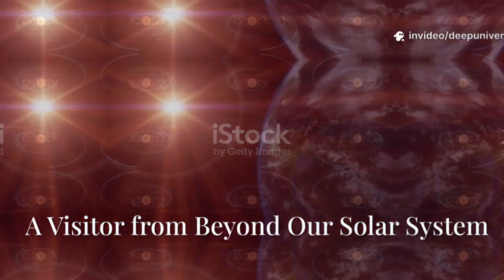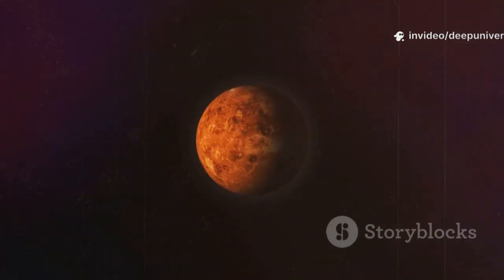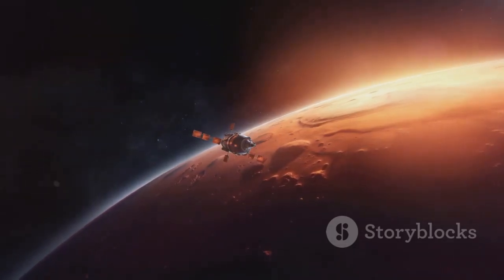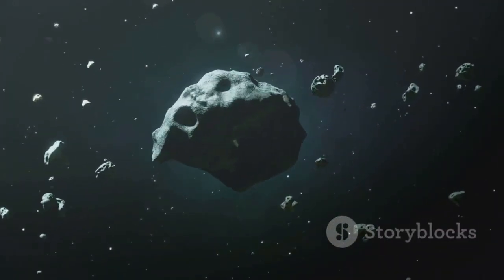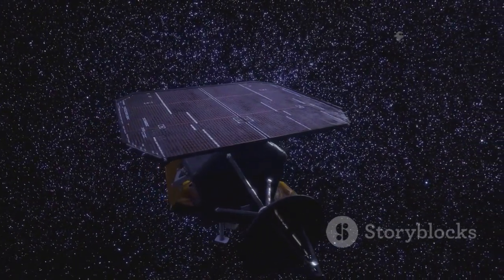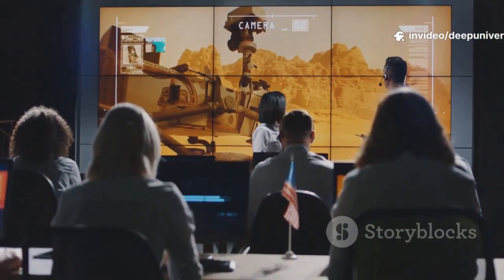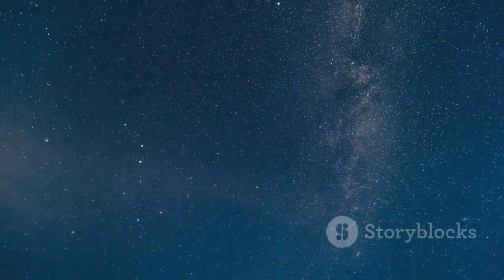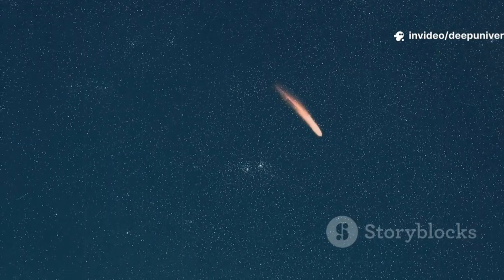3I/ATLAS First Mars Flyby Images Reveal Something Incredible!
3I/ATLAS First Mars Flyby Images Reveal Something Incredible!

The first images from 3I/ATLAS’s flyby near Mars have revealed something truly incredible, stunning scientists worldwide. The close-up shots show unexpected surface features and unusual activity that challenge existing theories about interstellar objects. Researchers are now rethinking what these visitors from beyond our solar system might be made of and how they behave near planets. This breakthrough offers a rare glimpse into the mysteries of space and could reshape our understanding of cosmic phenomena. The global scientific community is eagerly awaiting further data from this extraordinary encounter.